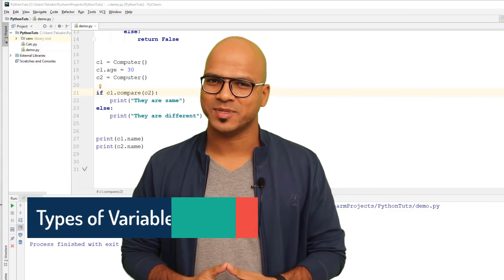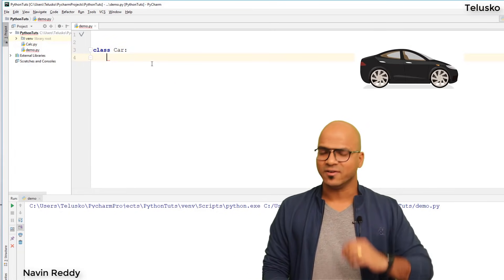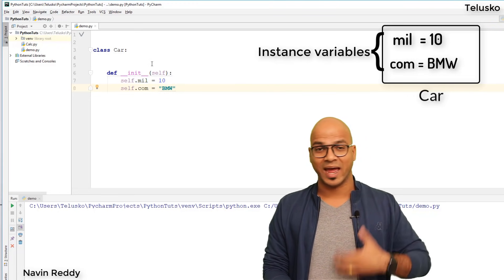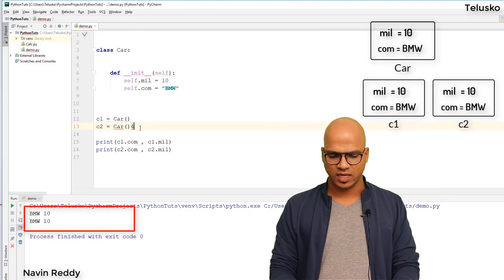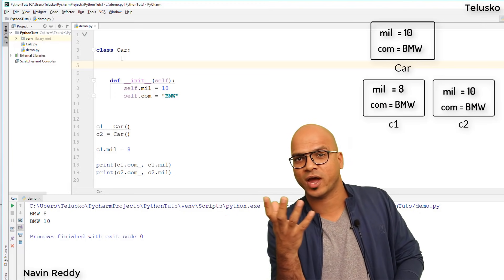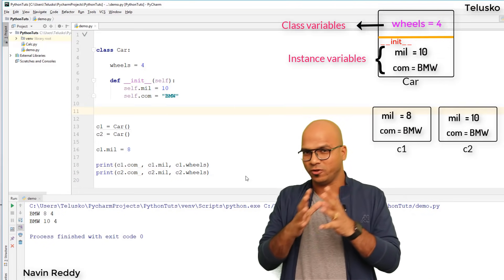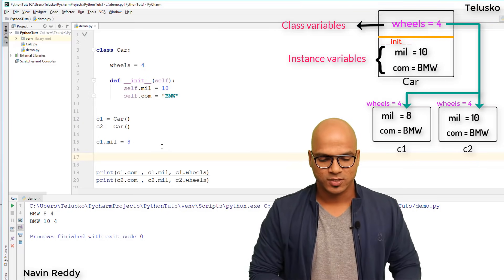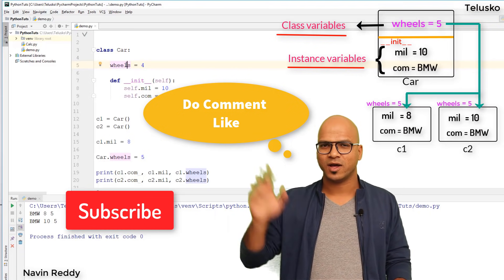#52 Python Tutorial for Beginners | Types of Variables